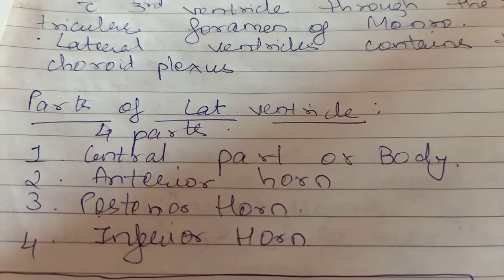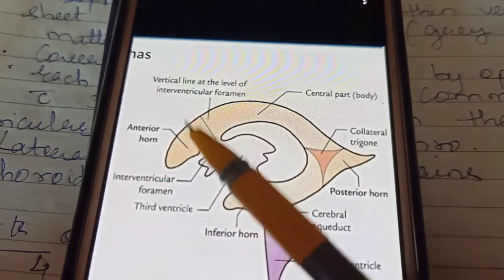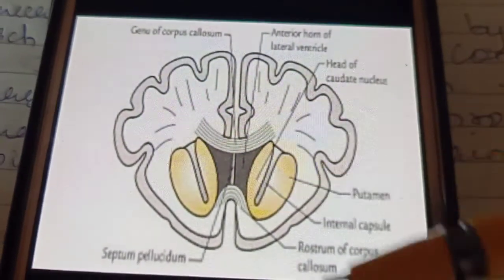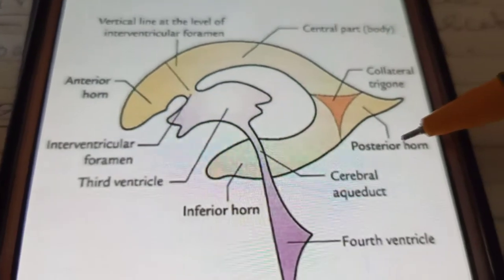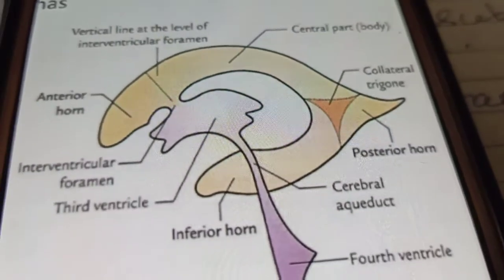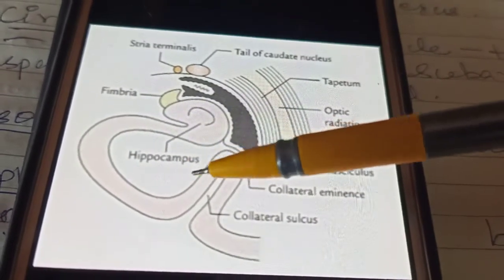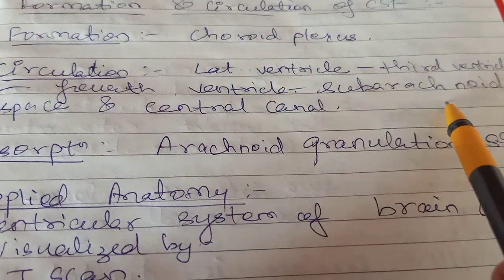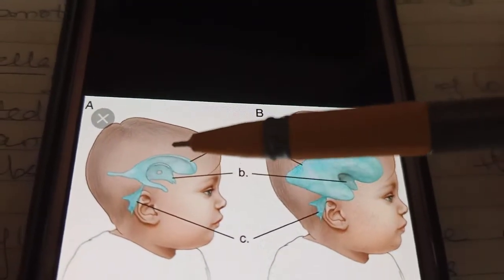Lateral Ventricles Part 2 (final part)